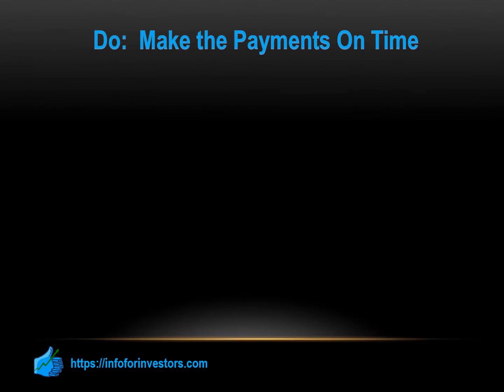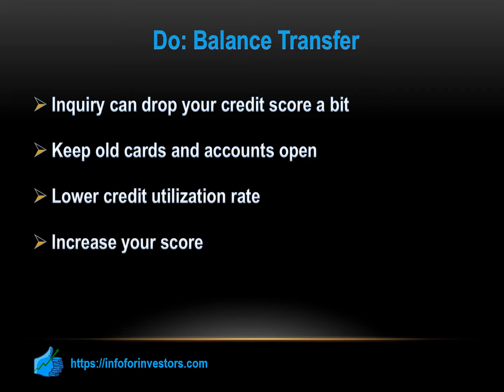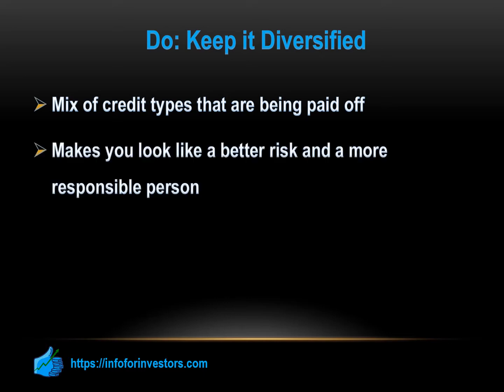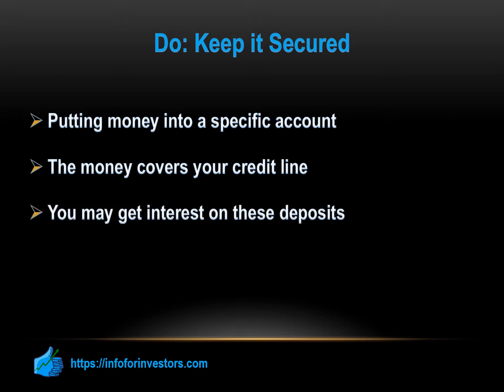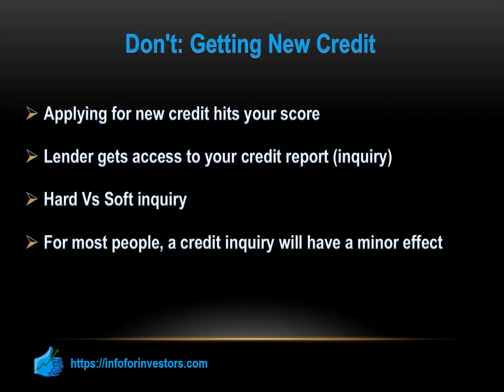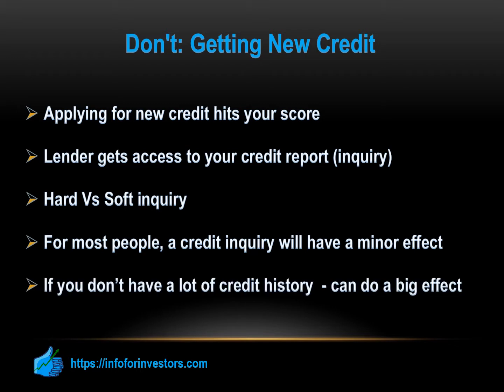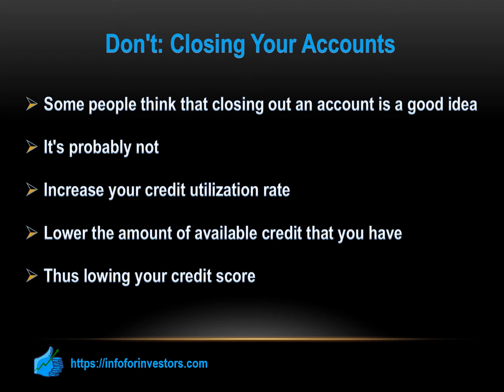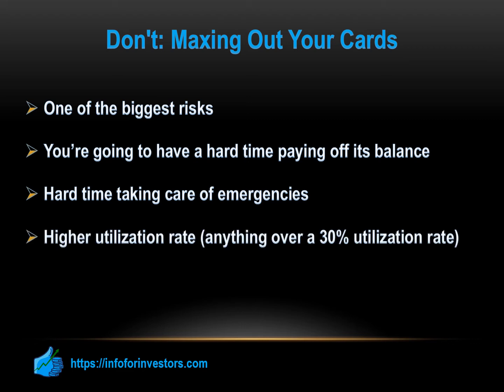Credit Cards For Bad Credit - Do And Don'ts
Timeline:

00:00 Intro
00:36 Building Up Your Credit With Credit Card
01:04 Do: Make The Payments On Time
01:38 Do: Balance Transfer
02:38 Do: Keep it Diversified
03:20 Do: Keep it Secured
04:05 Don't: Getting New Credit
06:07 Don't: Paying The Bills Late
06:55 Don't: Closing Your Accounts
07:34 Don't: Maxing Out Your Cards

Learn Credit Cards

✏️ How to Cancel a Credit Card: All You Need To know

Compare Credit Cards

🙏 Follow us 🙏